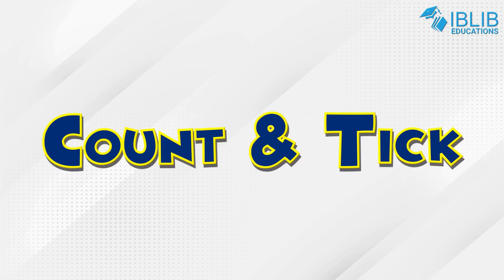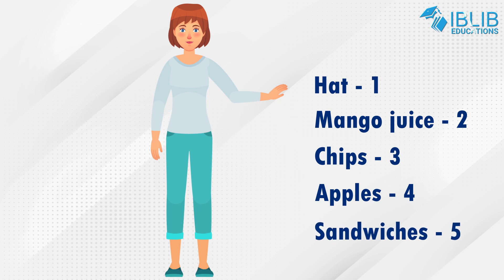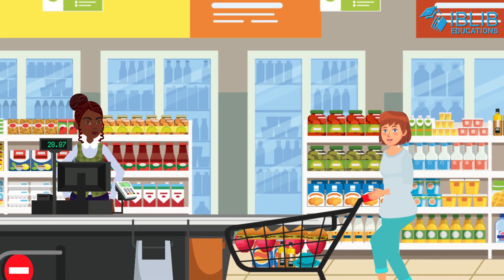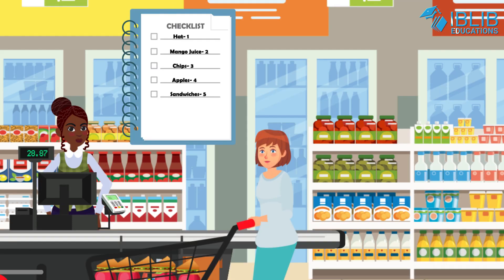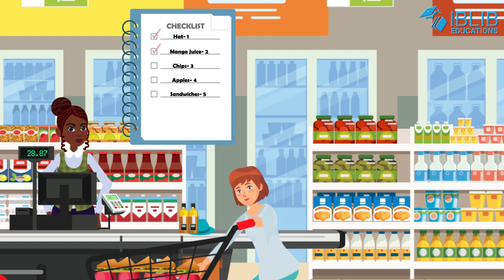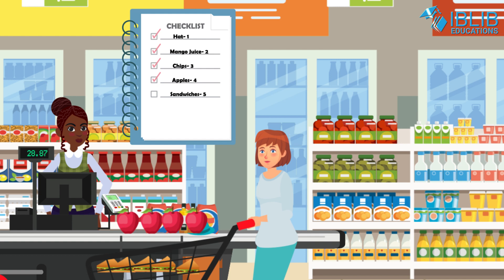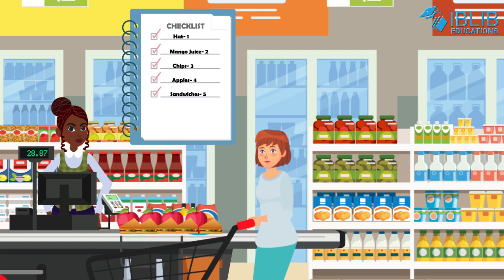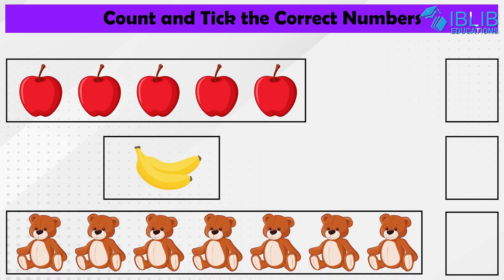Count and tick the correct number | math worksheet for lkg and ukg class | toppo kids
Count and Tick
Hello friends, I am Lisa and today I am going to shopping for my picnic tomorrow. So let’s see what i need to buy.
1 hat, 2 bottles of mango juice, 3 packets of chips, 4 apples and 5 boxes.
Let’s start, 1 hat [Tick], now 2 bottles of mango juice [tick], 3 packets of chips, 4 apples and 5 sandwiches
All done awesome now I can pay for my shopping to the cash counter. But first I have to check whether everything is there or not.
Where is the list?
Oo here it is.
Can you please help lisa to count all her groceries. Let’s get started
Lets see Lisa need 1 hat
How many hats are there?
1 hat [Tick]
2 Bottle of mango juice. How many bottles are there? 1, 2.
2 bottles of mango juice.[Tick]
Now Lisa needs 3 packets of chips. Let’s count how many packets are there?
1, 2 only two 1 packet is missing. Go and take I more packet.
3 packet of chips. [Tick]
Now you need 4 apples. 1, 2, 3, 4 four apples.[Tick]
All right Lisa now the last one 5 boxes. Count it with me 1, 2, 3, 4, 5. [Tick}
Well done Lisa.
Okay for the last time Lisa’s list are: 1 hat, 2 bottles of mango juice, 3 packets of chips, 4 apples and 5 boxes.
Bye-bye Lisa